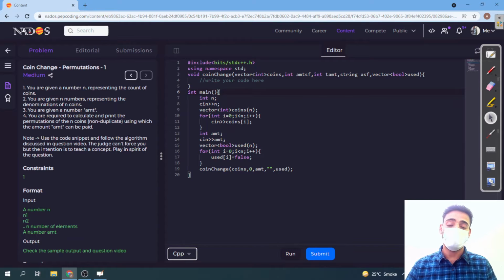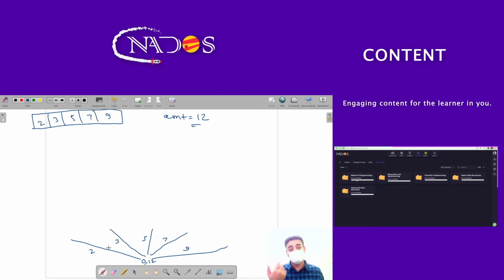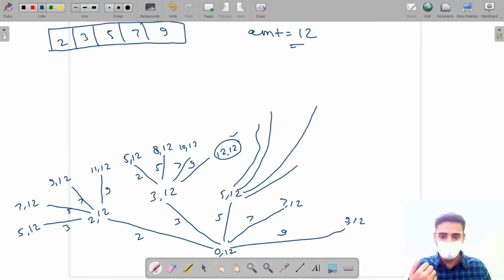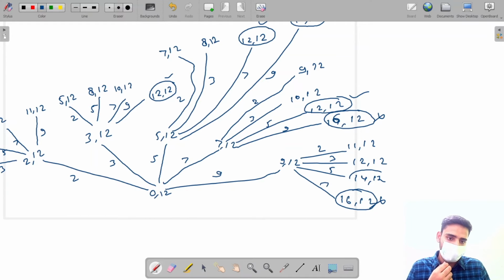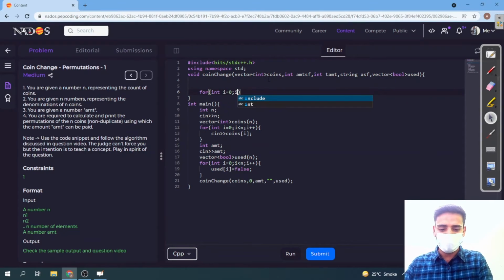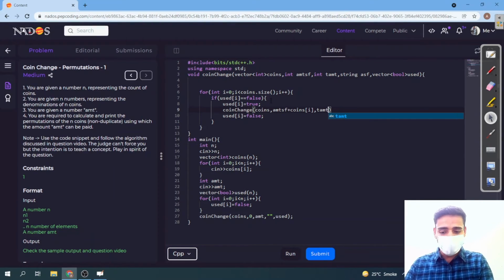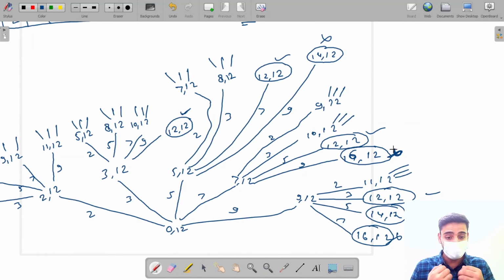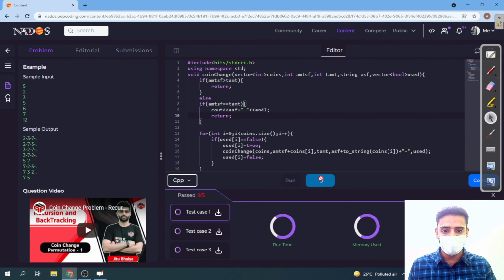Coin Change - Permutations - 1 Medium | Module : Recursion | In English | CPP | Video_26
Question Name:
Coin Change - Permutations - 1

Question Statement:
1. You are given a number n, representing the count of coins.
2. You are given n numbers, representing the denominations of n coins.
3. You are given a number "amt".
4. You are required to calculate and print the permutations of the n coins (non-duplicate) using which the amount "amt" can be paid.

TimeComplexity: O(n)

SpaceComplexity: O(1)